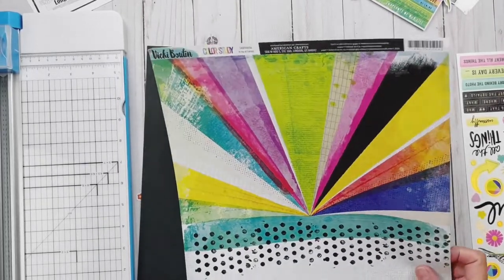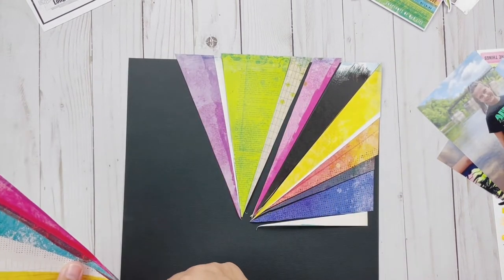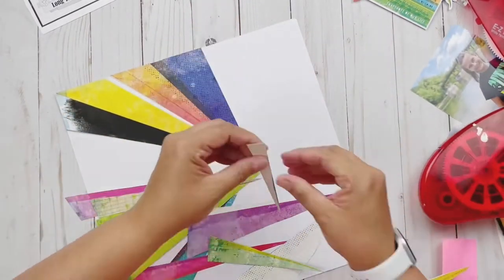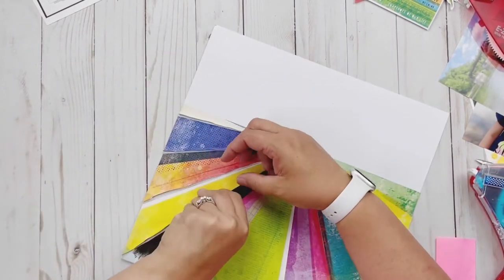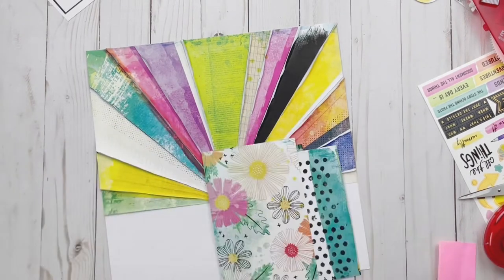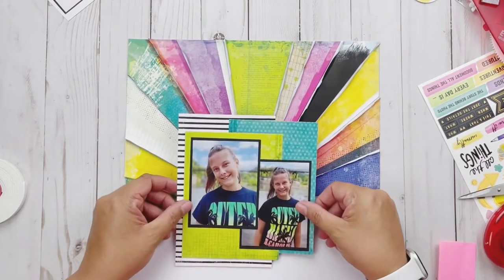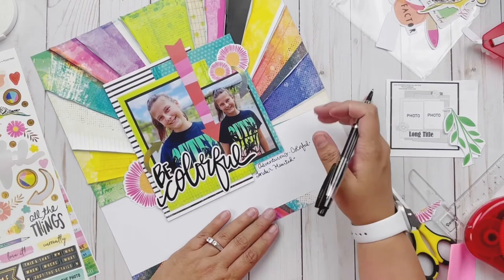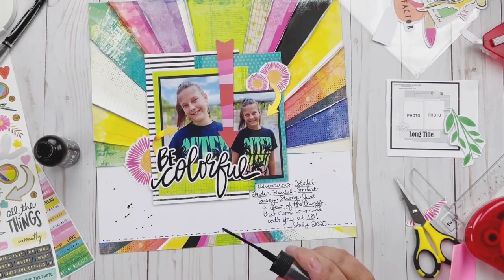June FOM Kit with Christine - Vicki Boutin